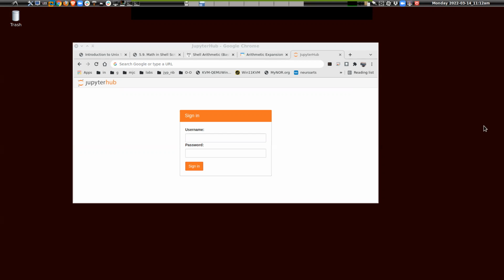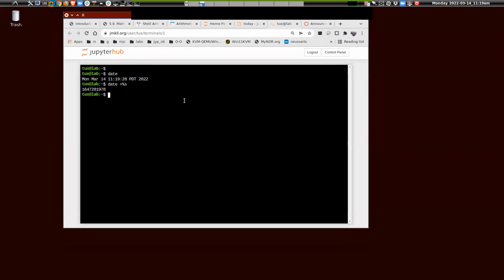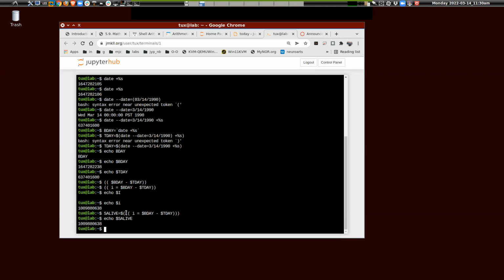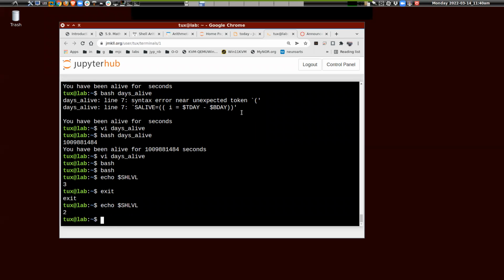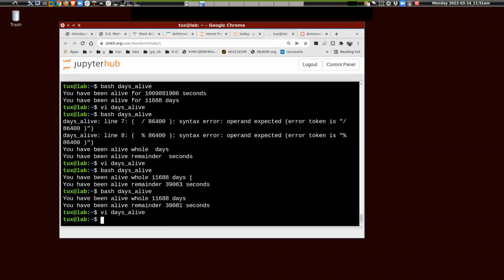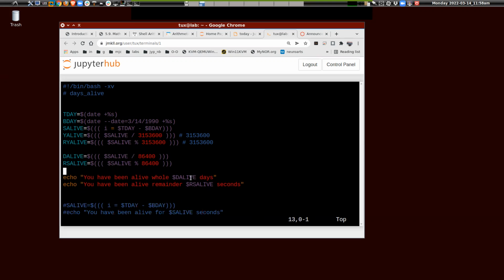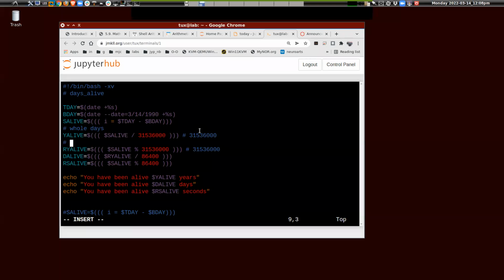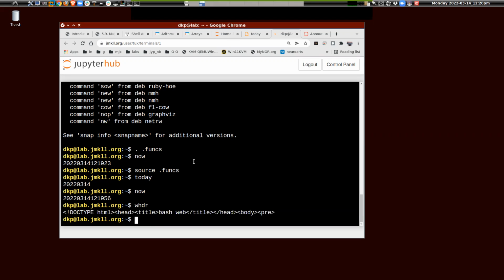20220314 210 math and functions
date command for the epoch
seconds alive
math for years  alive days alive